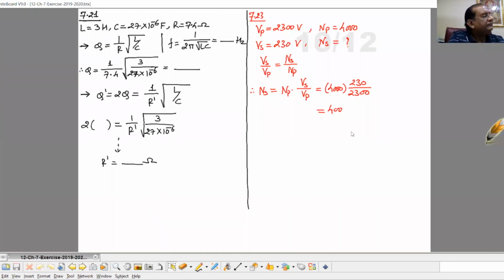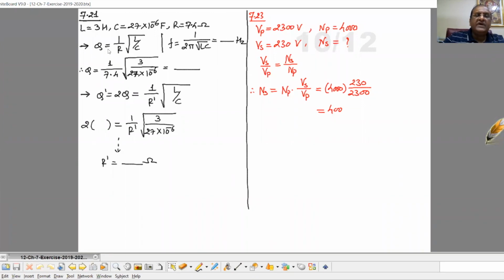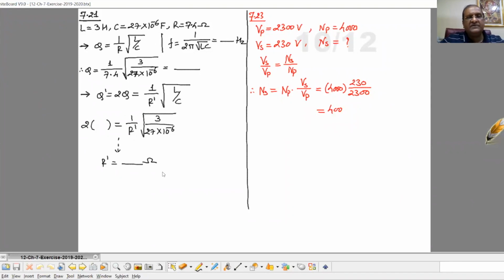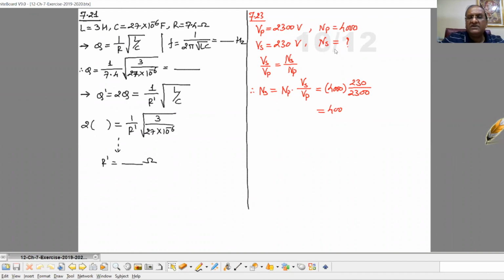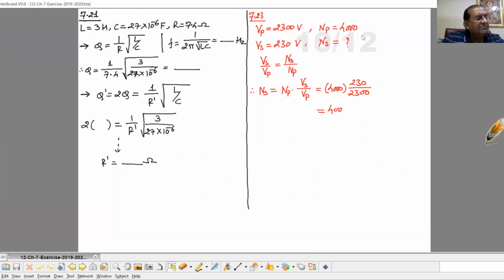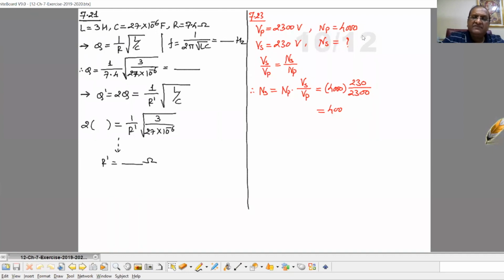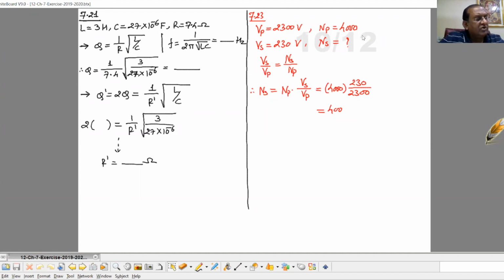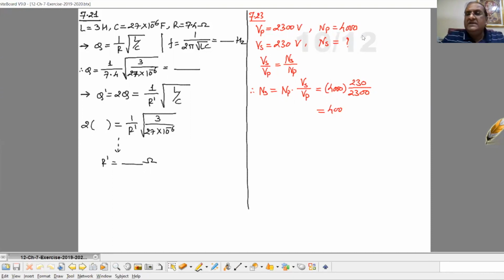Obtain the resonant frequency and Q-factor of a series LCR circuit with L = 3 H, C = 27 microF and